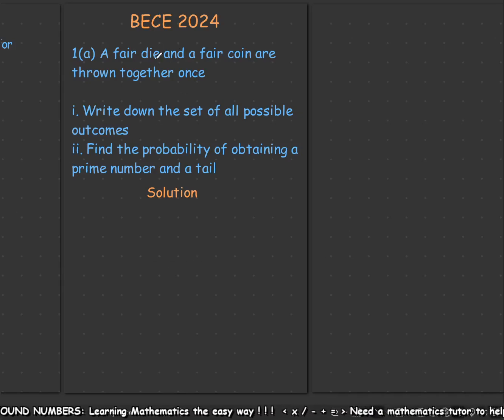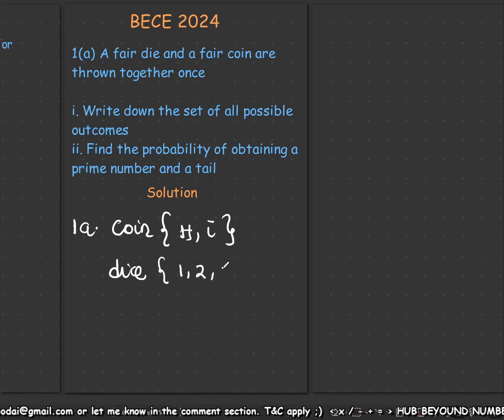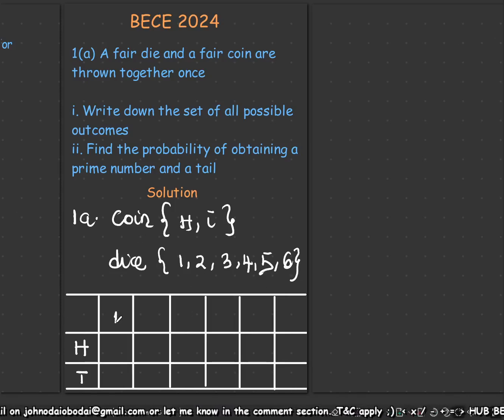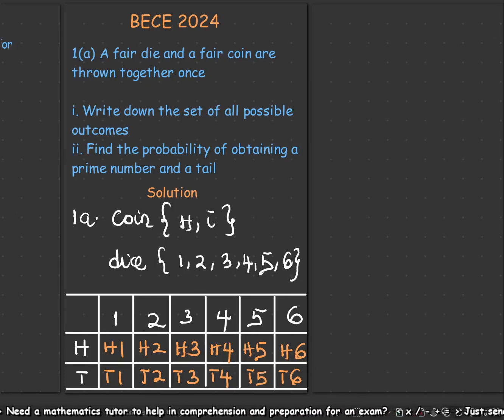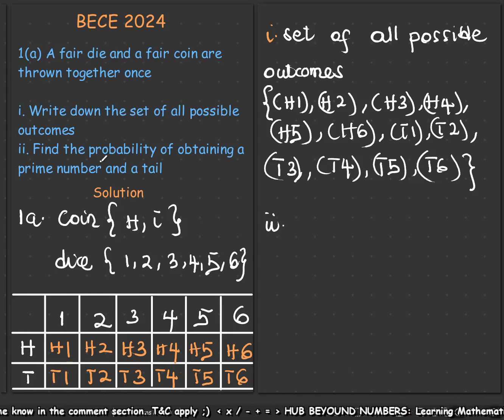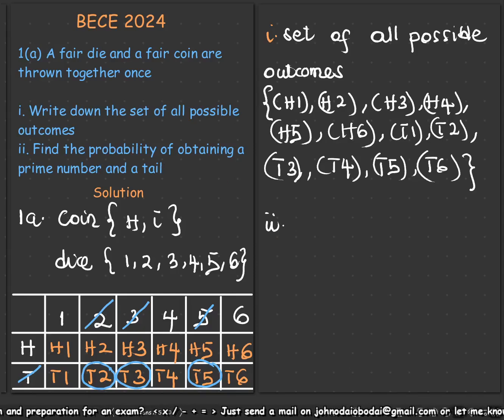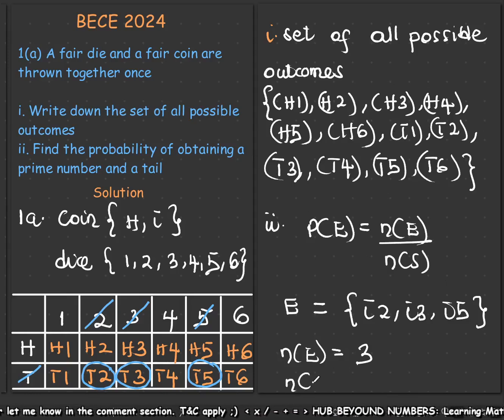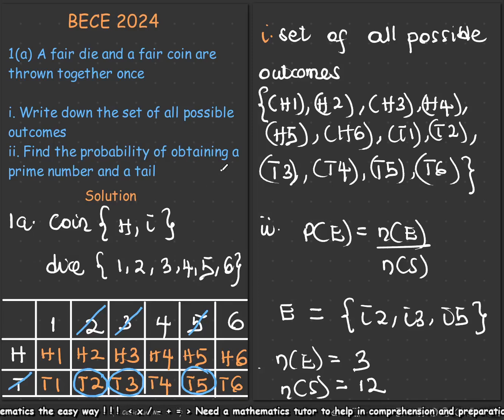2024 BECE Q1(a) – Probability with Dice and Coins | Prime & Tail Outcomes Explained!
🎯 Watch this 2024 BECE past question fully solved!
In this video, we solve Question 1(a) from the 2024 BECE paper on Probability. You’ll learn how to:

    List the sample space for a die and coin thrown together

    Identify prime numbers on a die

    Calculate the probability of getting a prime number and a tail 🎲🪙

This is perfect for final year students preparing for BECE, especially those struggling with probability basics.